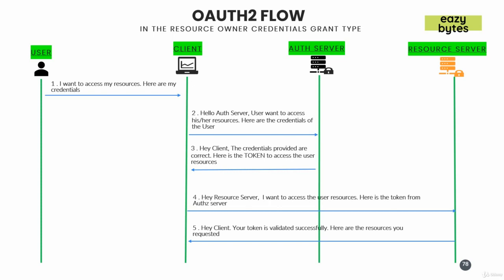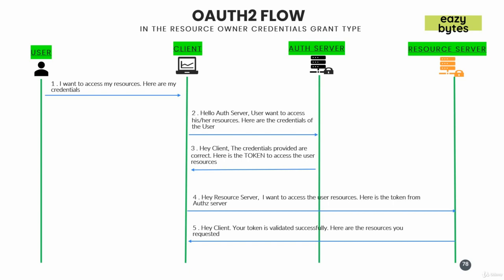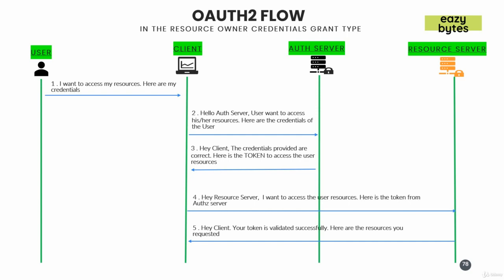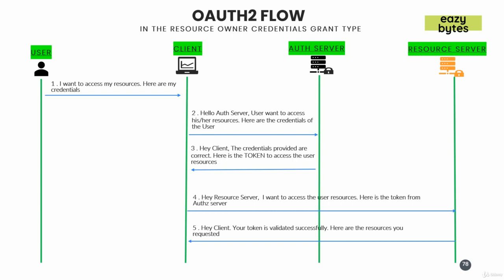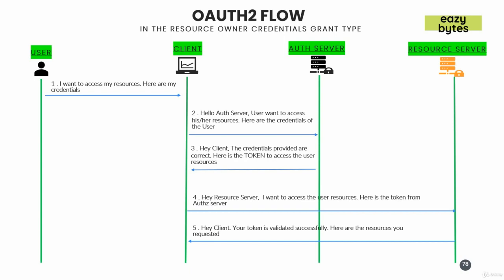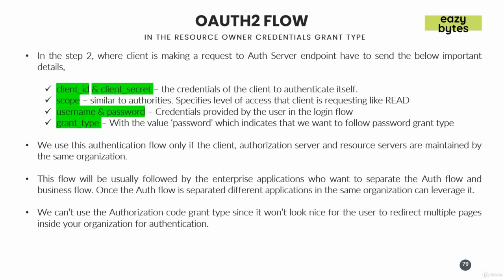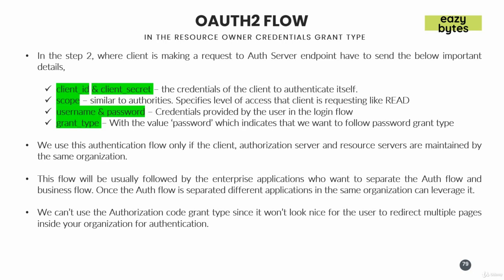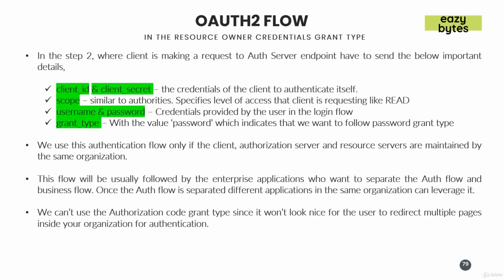11.94 Resource owner credentials grant type flow in OAUTH2